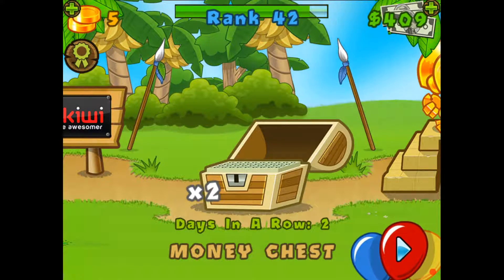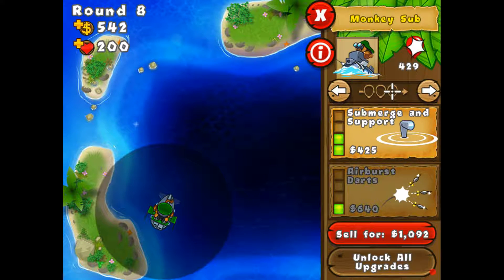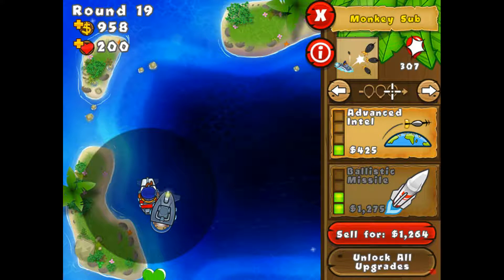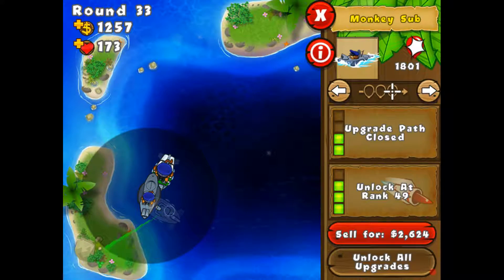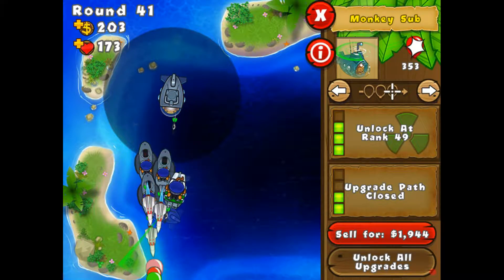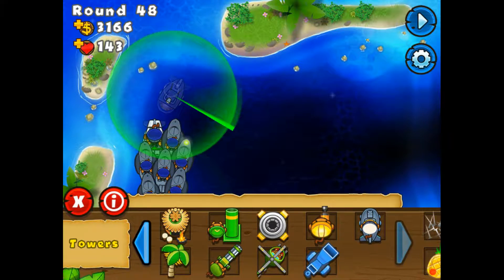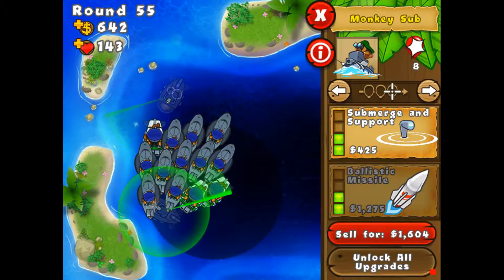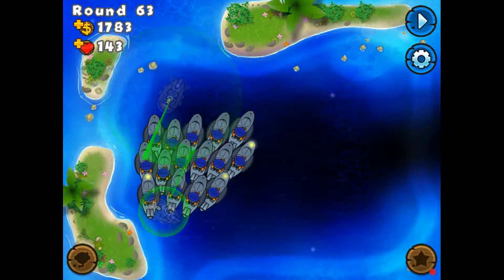Bloons TD 5 - Ep. 5 -Submarines!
Hey guys, it's Plippy McBox back with another episode of Bloons TD 5. In this episode we make it to round 63 using a BUNCH of submarines. I hope you enjoyed the challenge, and the video.

Plippy McBox

Bloons TD 5 by Ninja Kiwi